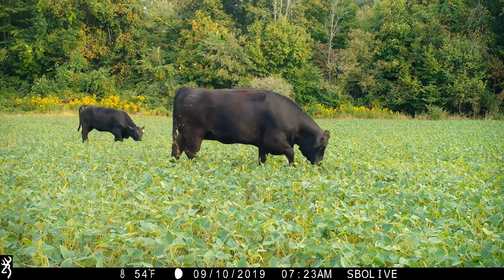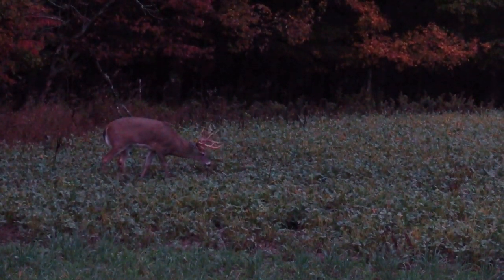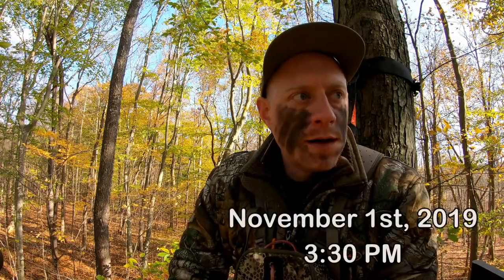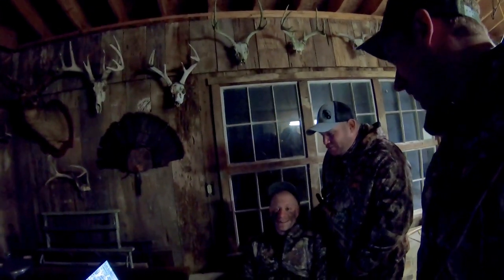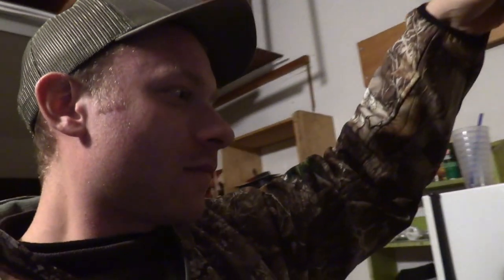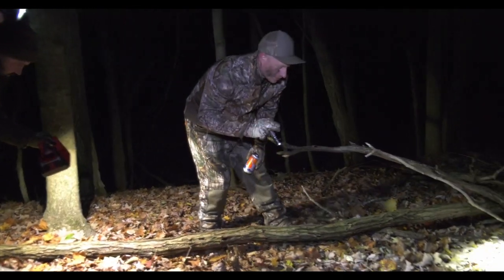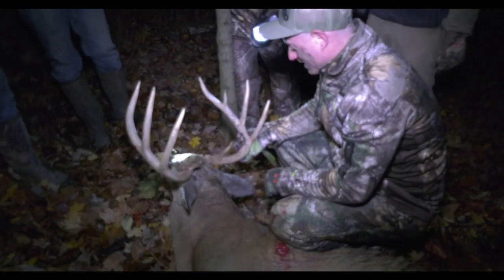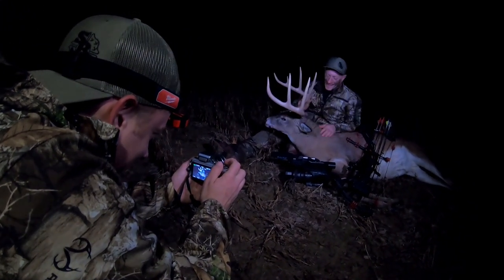Caleb & The Traveller, 146" Ohio Self-Filmed Mature Buck | SBO LIVE S4E10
Mature Ohio Whitetail Buck Kill Self Filmed!!!

This is the video we've been wanting to bring you since we founded SBO 10 years ago. Grab a cold drink, sit back and watch the entire story of the Traveller unfold. From a non-hitlister in late 2018 to the top of the list in the summer of 2019, cowgate, Isaac's close encounter and that sweet November 1st hunt, the story of the Traveller gets told in the way the story of Hook could not be. Caleb Siman's quest to kill a mature buck on film under his terms finally gets told. We hope you enjoy it as much as we did, as this is the video that started it all!

The team here at Siman Brothers Outdoors is now producing our 6th season of the webshow sboLIVE. Founded by Caleb Siman in 2009 as a place to share his hunting adventures, the SBO team now produces weekly minisodes, short films, product reviews and more.